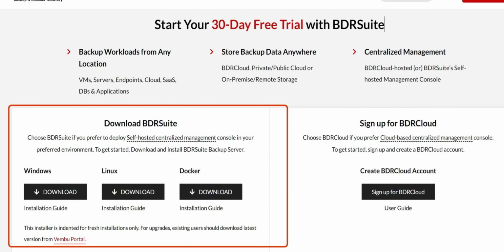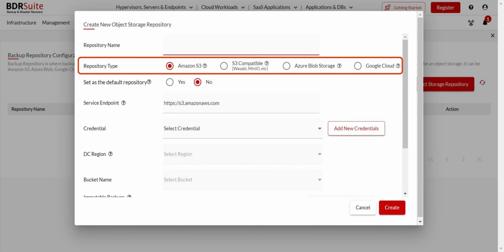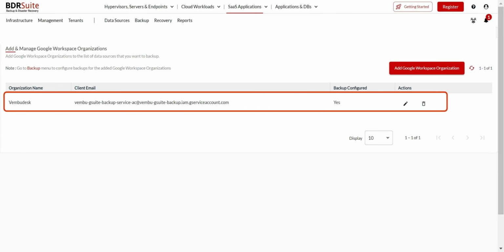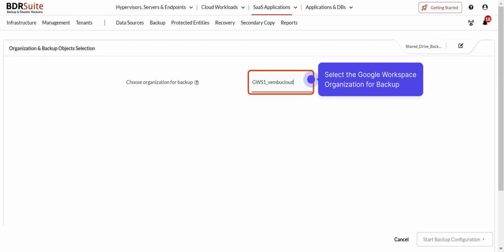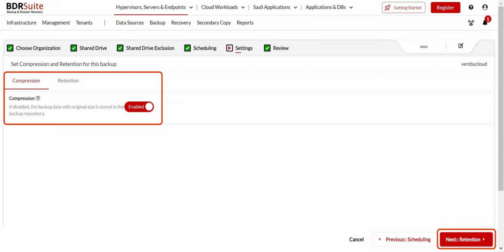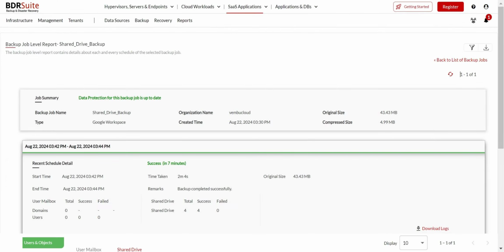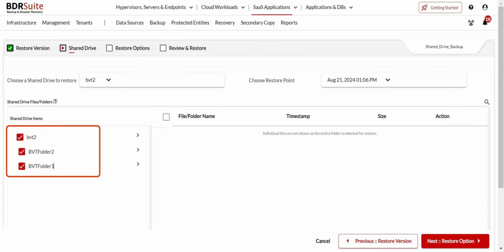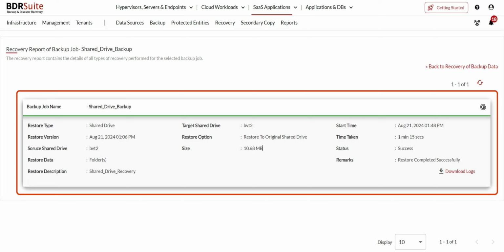How to Backup and Restore Google Workspace - Shared Drive | BDRsuite Demo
In this BDRSuite demo, I'll guide you through configuring backups for your Google Workspace - Shared Drive and restoring your data when needed.

BDRSuite offers a complete backup solution for your Google Workspace Shared Drives. Back up entire drives or select specific ones, exclude folders with simple filters, restore to any shared drive, download individual files, and much more.

Steps Covered in the Demo:
1. Getting Started: Download and install BDRSuite Backup Server.
2. Backup Repository Configuration: Configure On-Premise/Remote storage or your own public cloud storage as a storage target to store backup data
3. Adding Google Workspace Organization: Navigate to the SaaS Applications Tab, Data Sources menu, and click "Google Workspace Organization" to add it as a Data source in your BDRSuite backup server,
4. Shared Drive Backup Configuration: Set up a backup job for shared drive, choose the backup repository, Select the shared drive items, schedule backups, and set retention policies.
5. Backup Management: Monitor backup progress, view reports, and manage backup jobs.
6. Shared Drive Recovery: Navigate to the recovery menu, select the 'Shared Drive’ Restore option, choose the items from the shared drive and then select the target shared drive for restoration.